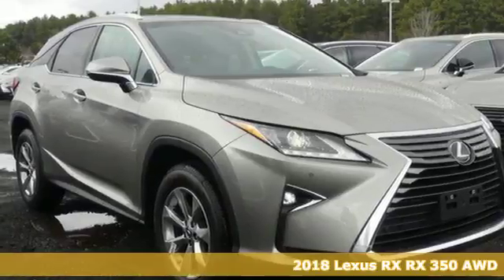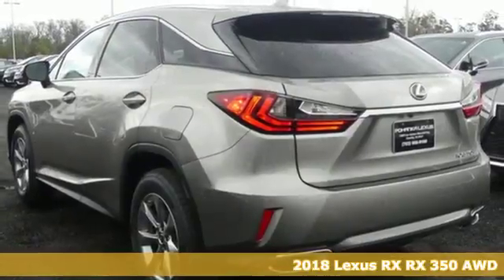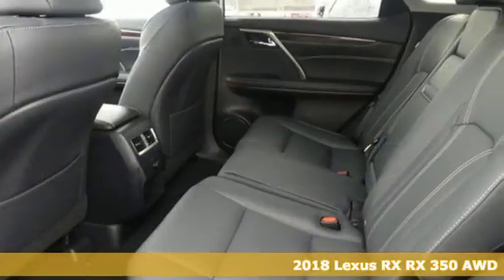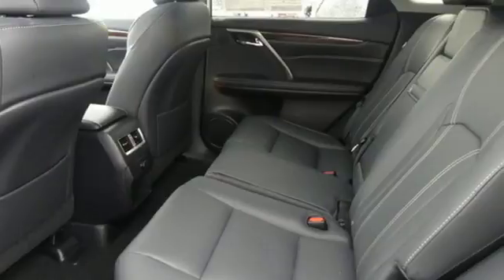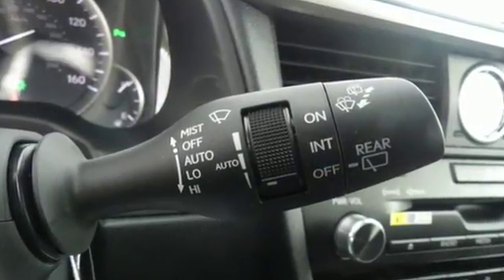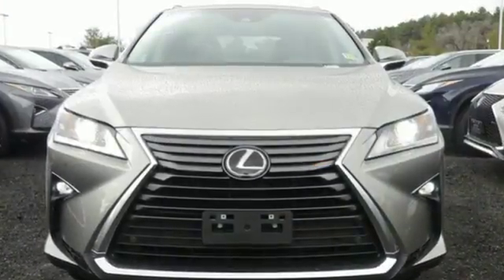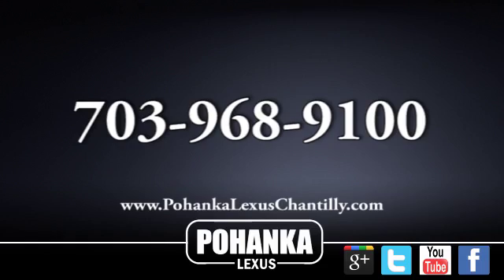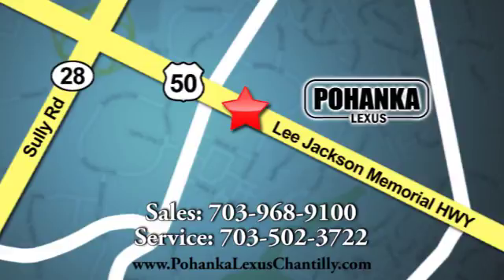New 2018 Lexus RX Chantilly Dale City VA DC, MD RXJC145396 - SOLD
Year: 2018
Make: Lexus
Model: RX
Trim: RX 350 AWD
Engine: 3.5 L V6 Cyl.
Color: 01J7
Interior: LB23
Stock #: RXJC145396
VIN: 2T2BZMCAXJC145396

Address:
13909 Lee Jackson Memorial Hwy